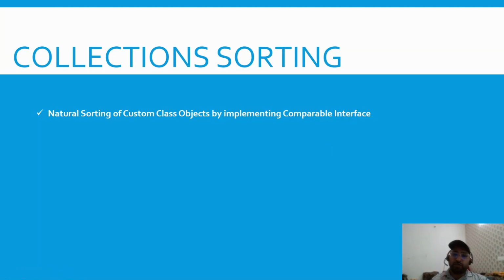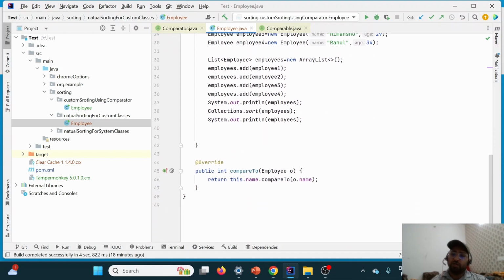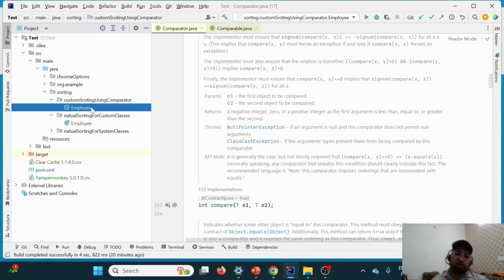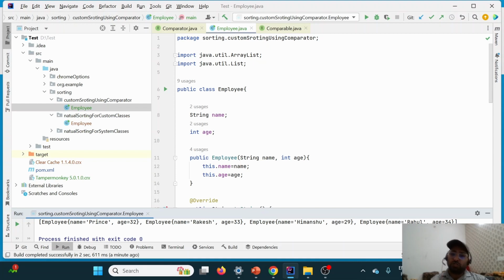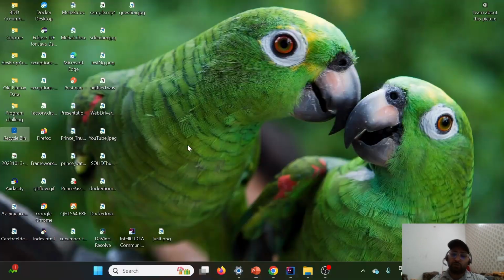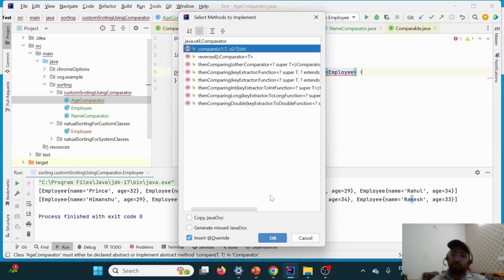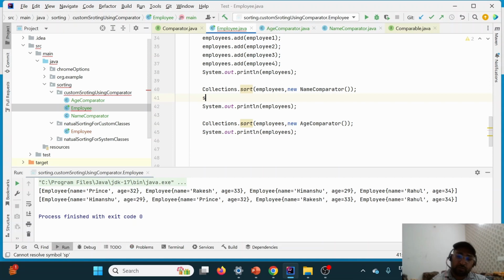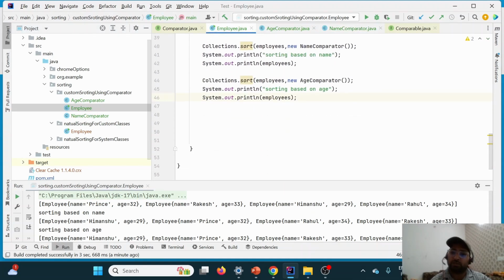What is Comparator & How to use Comparator for Custom Sorting Implementation | Lecture 4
Hello Everyone,

Welcome Back to my Collections Sorting series, In our last Lecture we discussed about Comparable Interface implementation for natural sorting.

Today We will discuss about Comparator Interface and its implementation for implementing Customized sorting For Custom Class Objects.

Comparator: It is another important interface in Java to implement sorting but in contrast to Comparable it is used for Customized sorting.

Customized Sorting?
Sorting implementing by external class is known as Customized Sorting.

Regards,
Prince Kumar